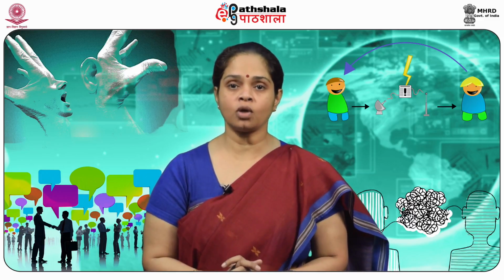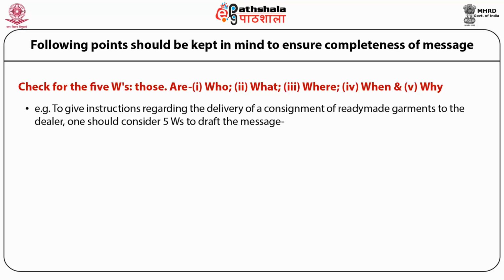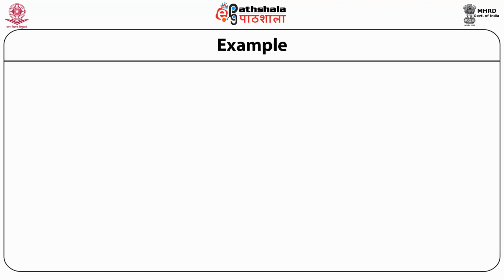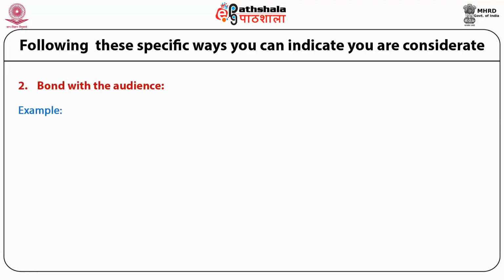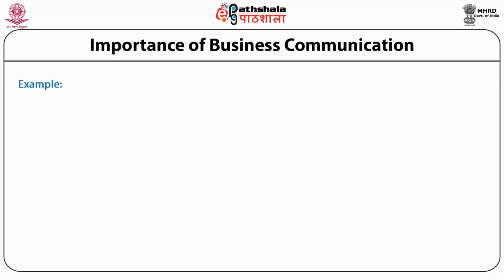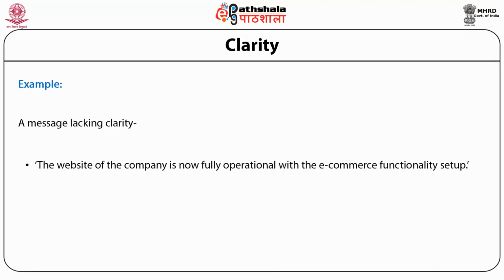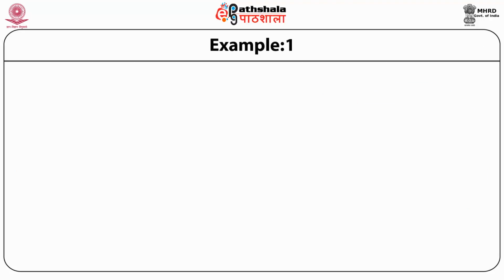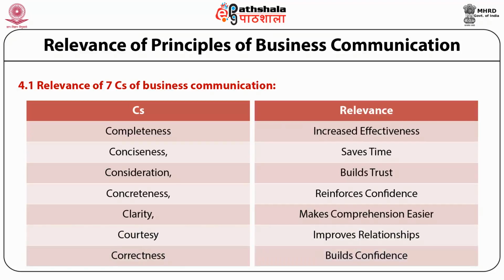Principles of Communication